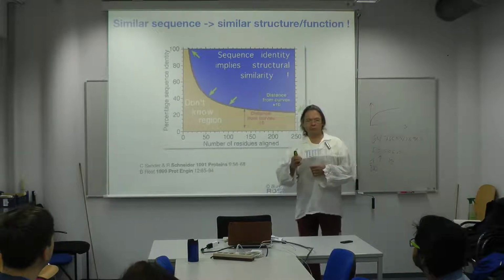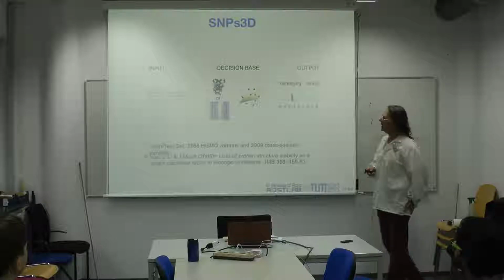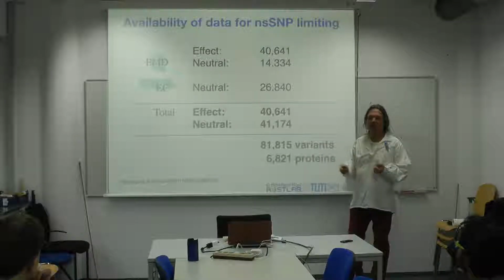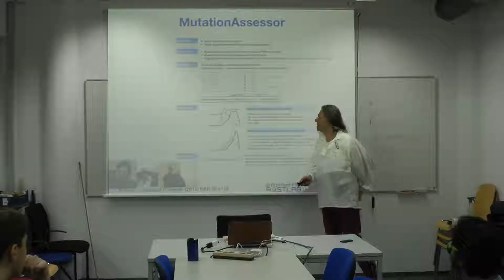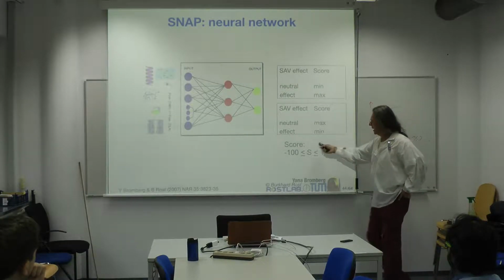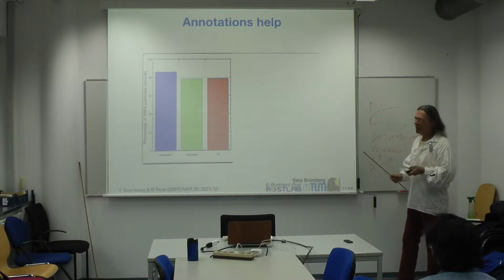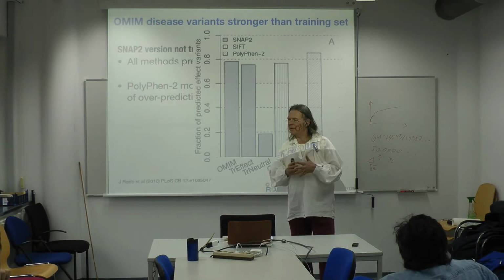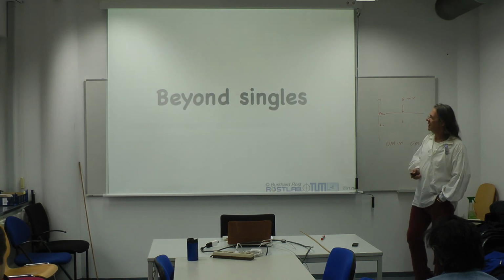Protein Prediction 2 for Computer Scientists – Lecture 11, Predict Effect of Sequence Variation